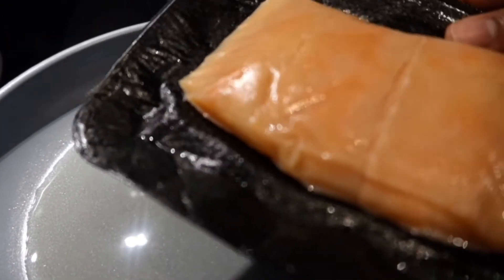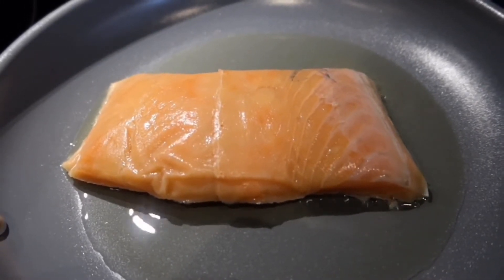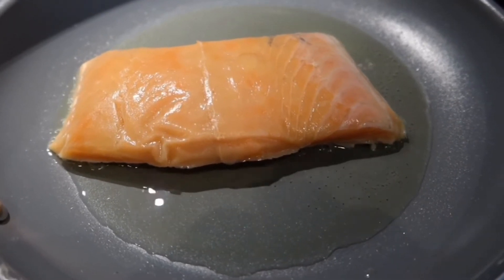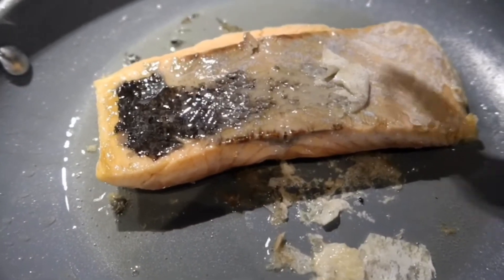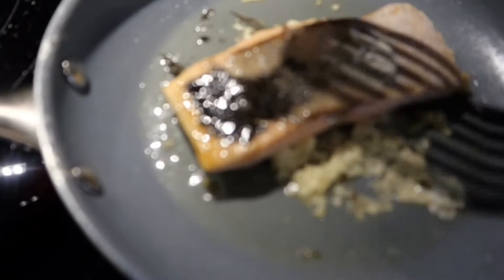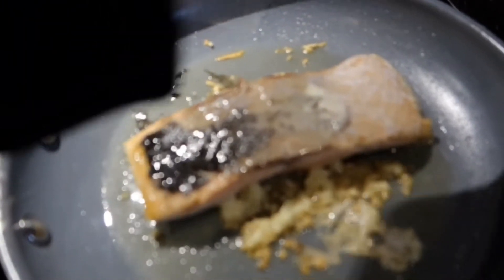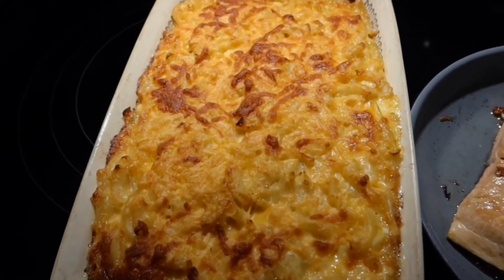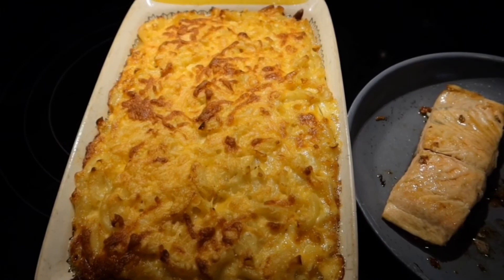Savory fried salmon recipe!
Ingredients

Salmon
Half cup olive oil
I clove crushed garlic
Half lemon

About Me:
Name :Anita
Age:30
Occupation:Cosmetologist
Where I live:Capetown,South Africa
Favorite food:Rice and beef stew
Personality:Bougie 😉😂